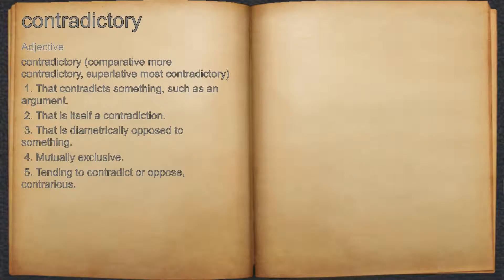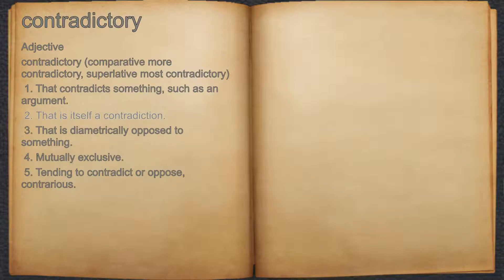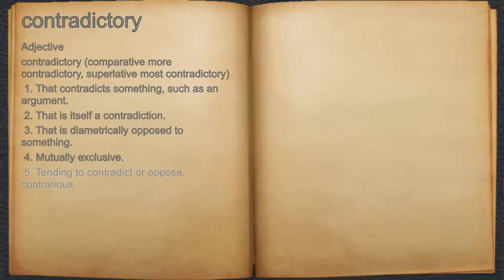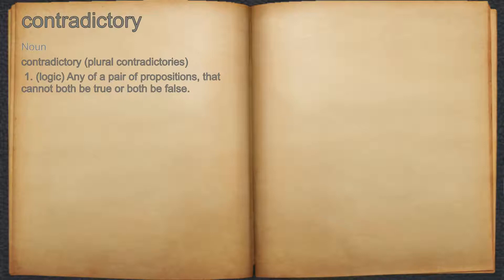What does contradictory mean?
A spoken definition of contradictory.

Intro Sound:
Typewriter - Tamskp